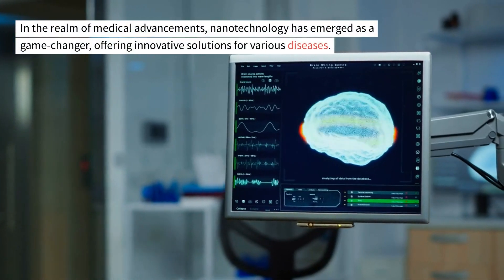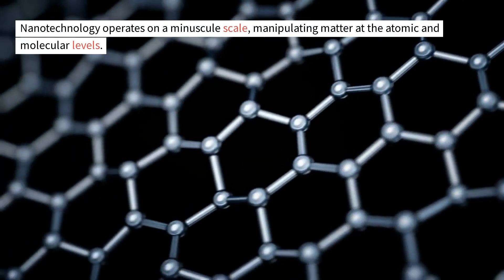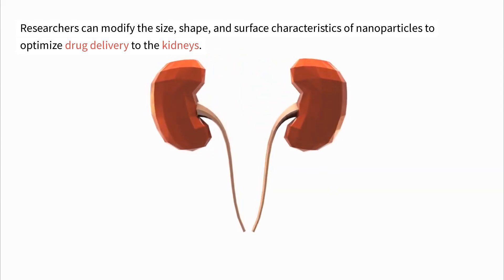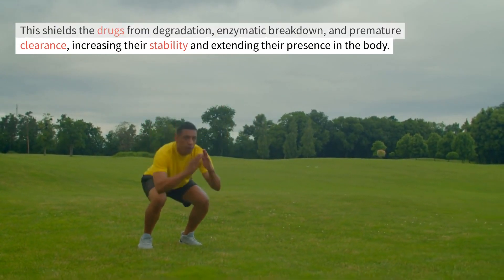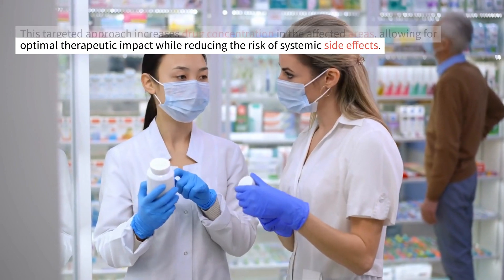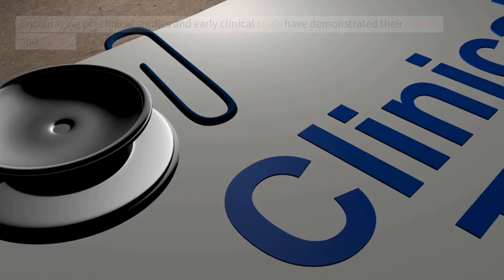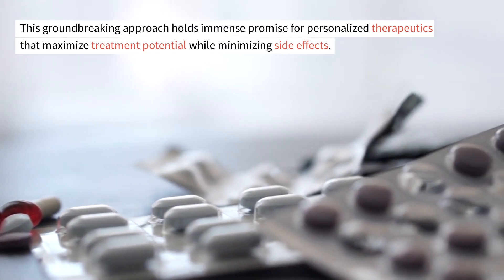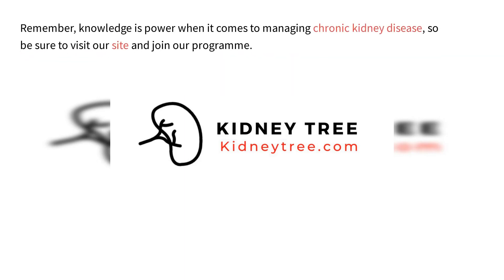Nano-scale Drug Delivery Systems for Chronic Kidney Disease Treatment: Revolutionizing Therapeutics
Nano-scale drug delivery systems are poised to revolutionize CKD treatment, offering precision, enhanced drug stability, targeted delivery, and controlled release. This groundbreaking approach holds immense promise for personalized therapeutics that maximize treatment potential while minimizing side effects.

As researchers continue to push the boundaries of nanotechnology, we can anticipate a future where CKD management is transformed, providing improved outcomes and a better quality of life for patients. The era of nano-scale drug delivery systems has arrived, bringing renewed hope and excitement to the field of CKD treatment.